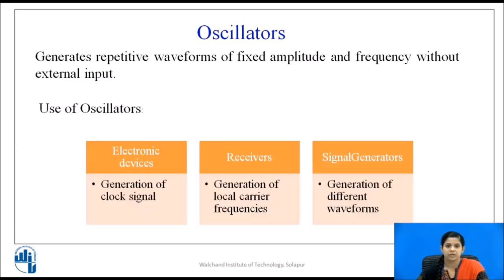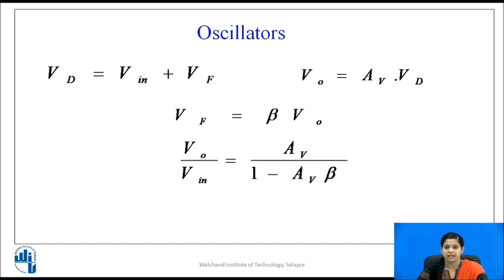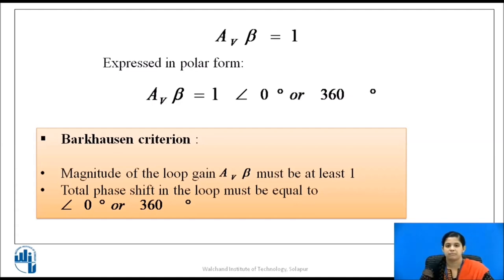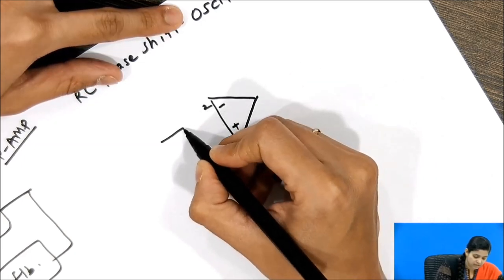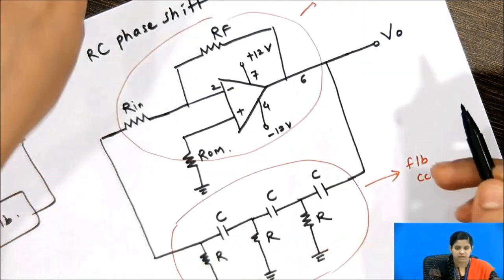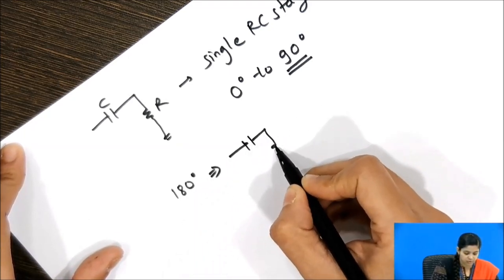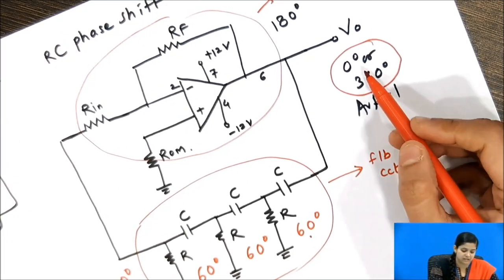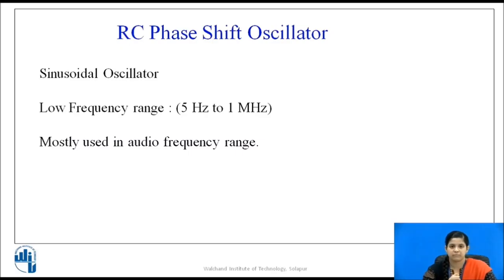Oscillators using OP-AMP : Part 1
Ms. Neha S. Naik
Assistant Professor